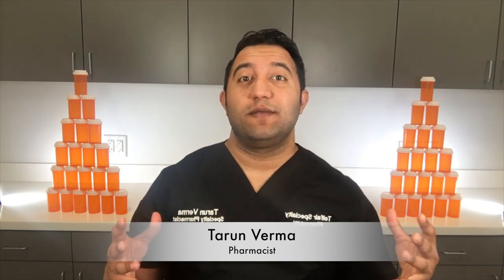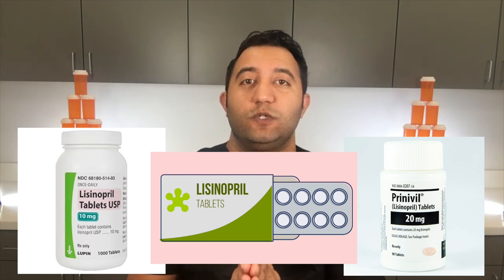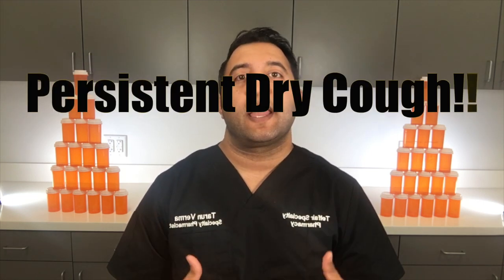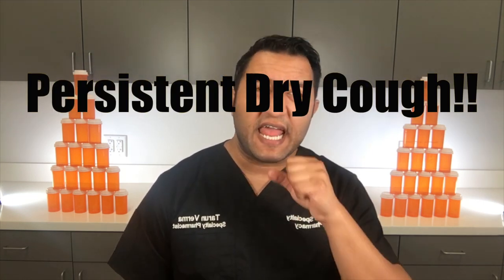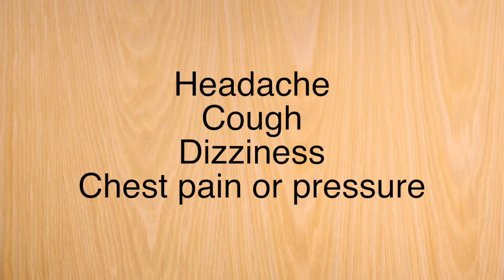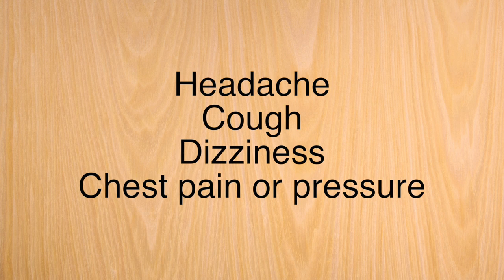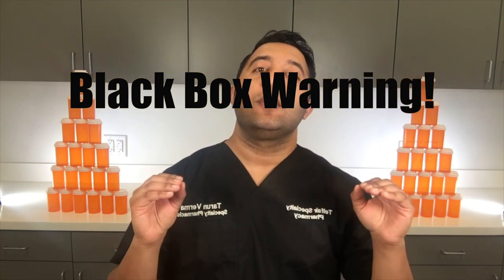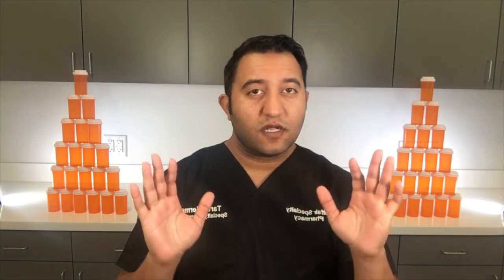Lisinopril (Prinivil) : Meds Made Easy (MME)